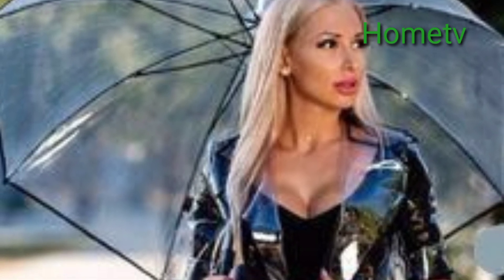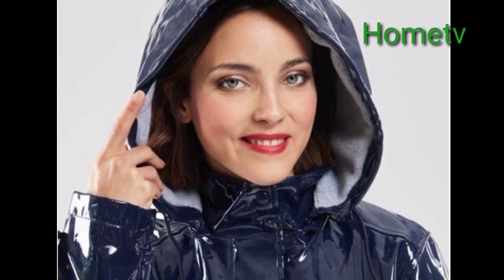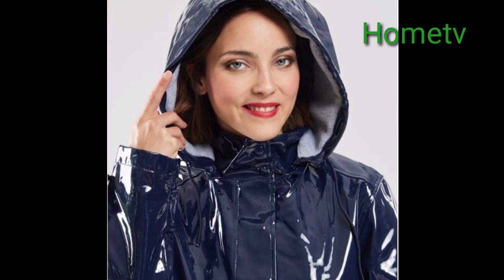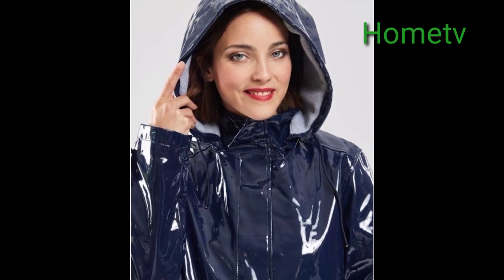Difference between raincoat for ladies/ rainy season@ hometv